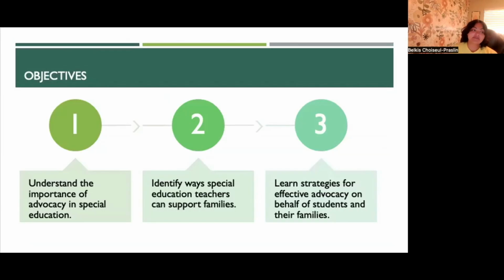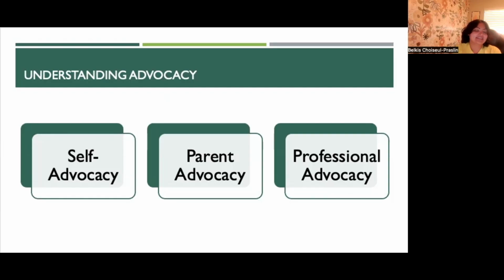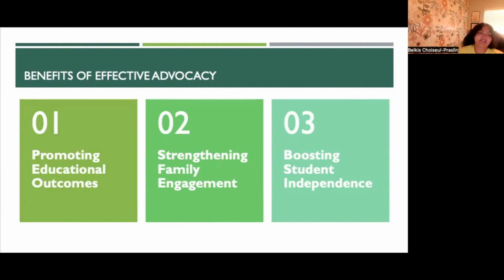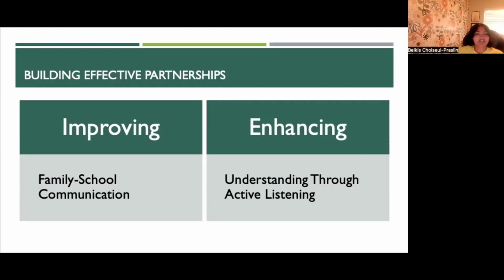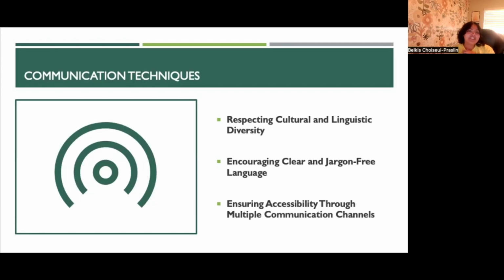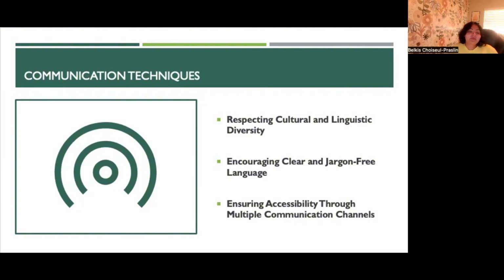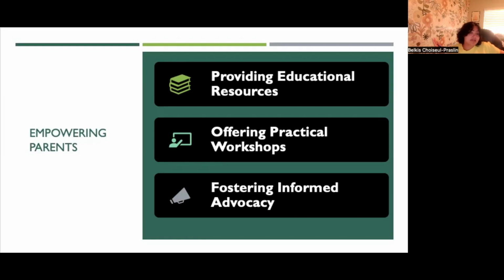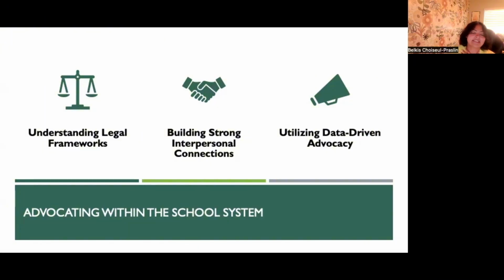Advocacy in Special Education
Recorded by Dr. Belkis Choiseul-Praslin, 2026